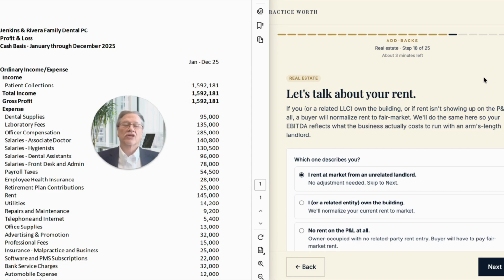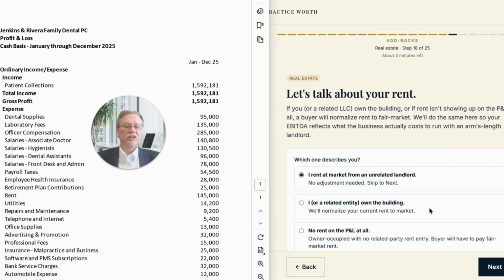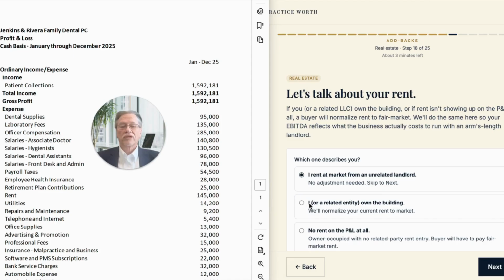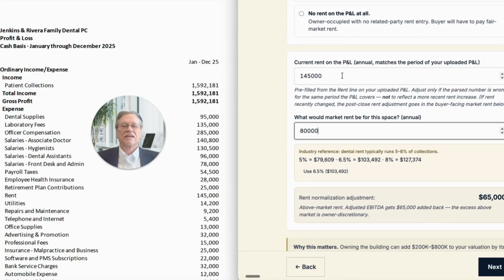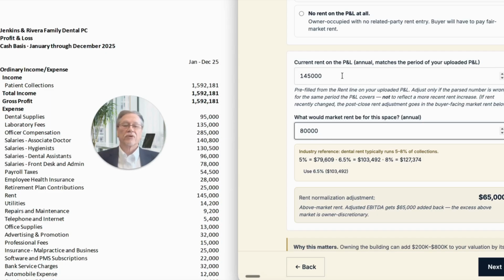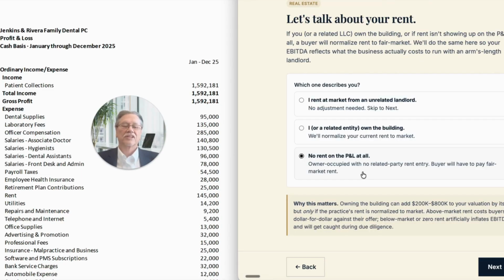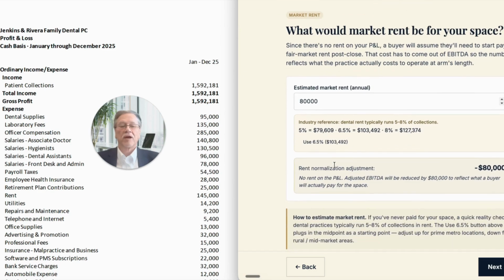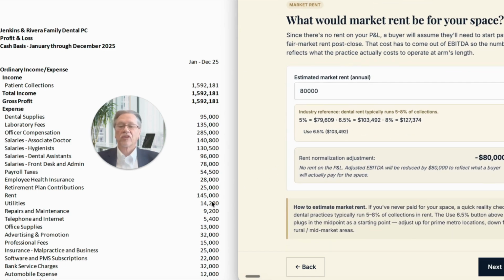Real Estate and Rent: How to Calculate Your EBITDA in 10 Minutes (Practice Worth Overview).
Calculate what your dental practice is worth with the same methodology DSO buyers and dental transition brokers use.

In the video:

- How Practice Worth's wizard captures the rent
- Owner doesn't own the Real Estate and has a Lease
- Owner owns the Real Estate and needs to Normalize the Rent
- Owner owns the Real Estate and there is no Rent on the P&L

Chapters:
0:00 Practice Worth's wizard captures the rent
0:09 Owner doesn't own the real estate and has a lease
0:20 Owner owns the real estate and needs to normalize the rent
1:41 Owner owns the real estate and there is no rent on the P&L
2:30 Conclusion

About Practice Worth: Practice Worth is a self-serve dental practice valuation tool built by Dr. Dave Eslinger (DDS + MBA) and owned by Karen Eslinger (RDH). Same methodology a DSO buyer or transition broker would use, in about ten minutes, for $299 (founder pricing for the first 50 customers; $499 after). One-time payment, instant PDF, no subscription, no listing relationship.

About the founder: Dr. Dave Eslinger holds a DDS and MBA and has spent several years on the buy-side of dental practice transactions, working with DSOs and acquirers evaluating practices to buy. Owner-operated company based in Columbia, Missouri.